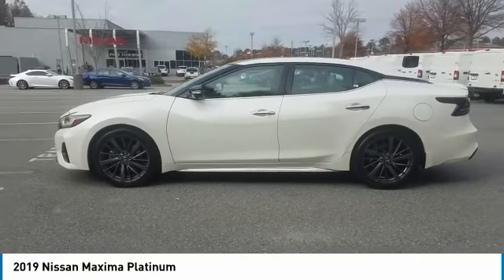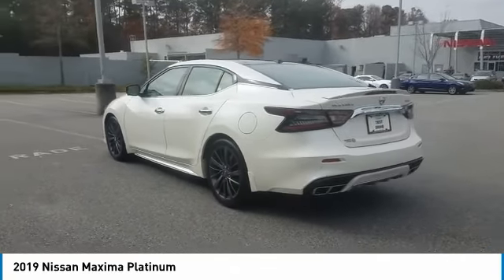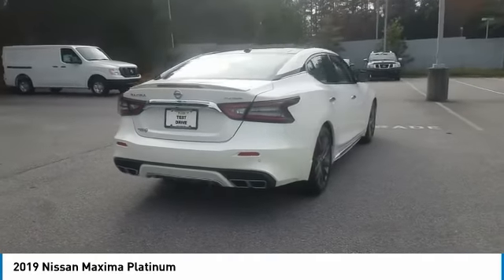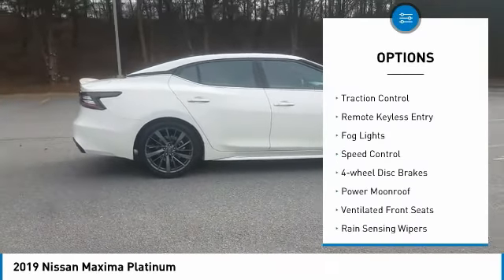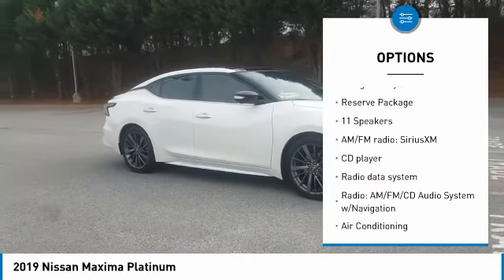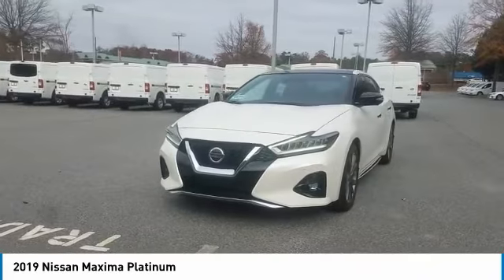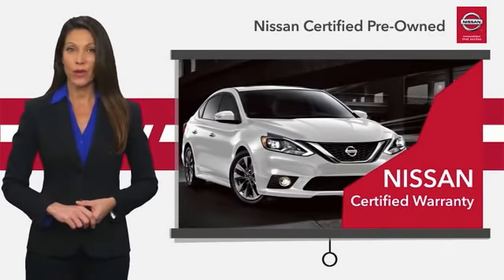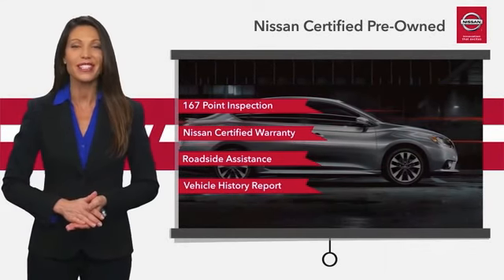2019 Nissan Maxima P7438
2019 Nissan Maxima Platinum

** VERY RARE... Beautiful Car!! As Loaded As They Come!! ** Clean CARFAX. Certified. Pearl White Tricoat 2019 Nissan Maxima Platinum ** Reserve Pkg!!